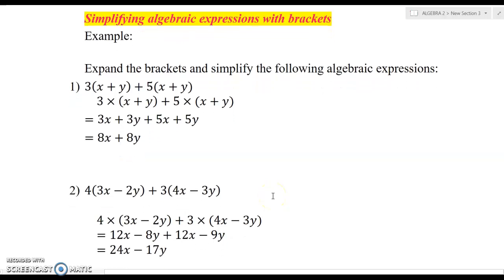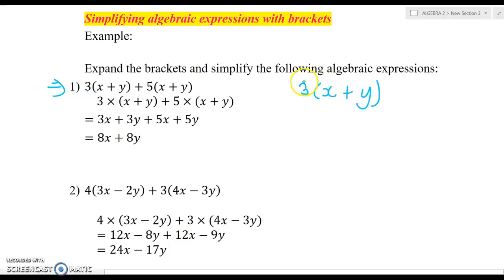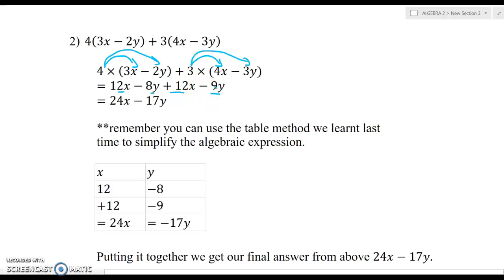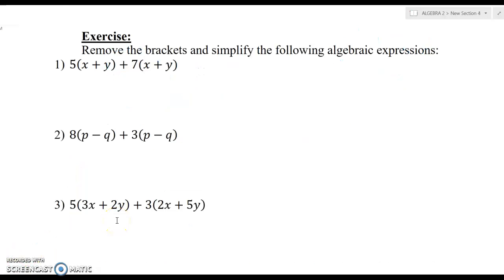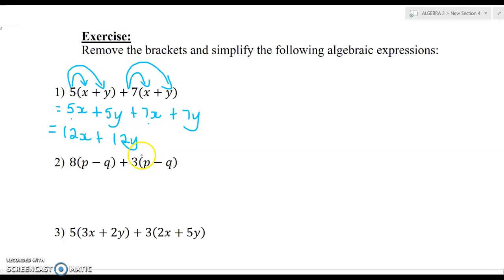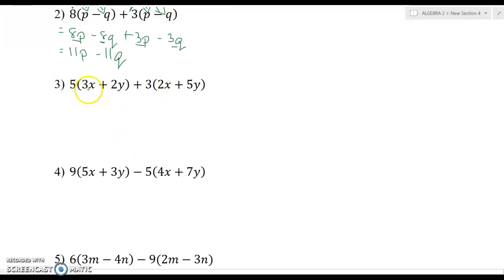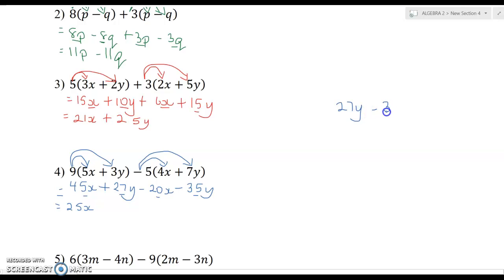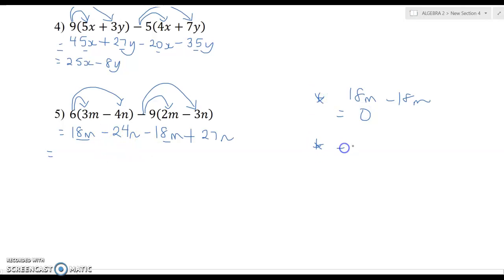Simplifying Algebraic Expressions With Brackets (see description as well)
IMPORTANT CORRECT: At 7:53 that should be +3n or simply 3n